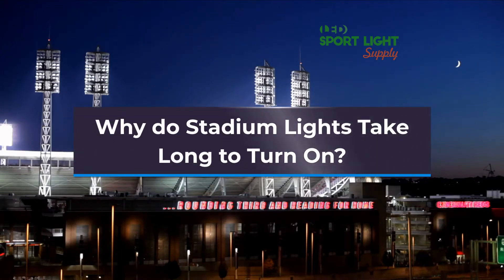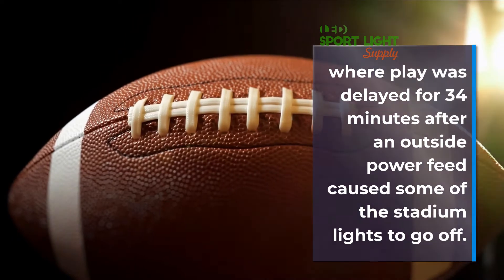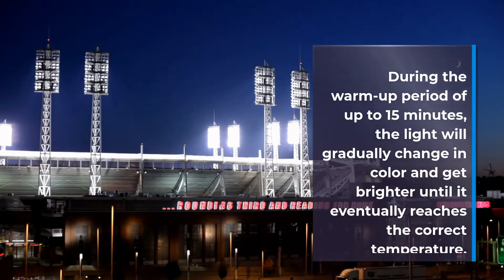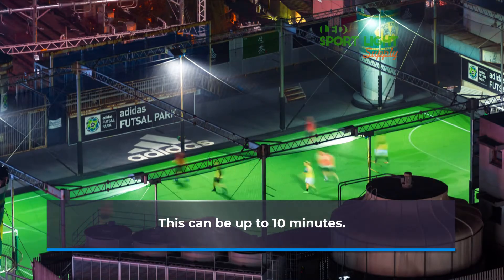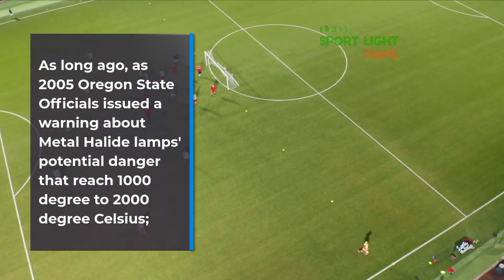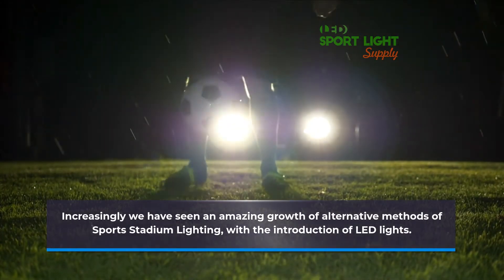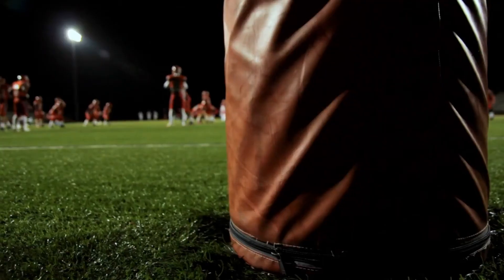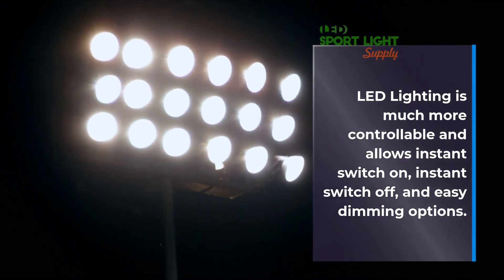Why do Stadium Lights Take Long to Turn On?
Most stadiums will use High-Intensity Discharge Lamps (HID) for the vast majority of their lighting. The downside of these lights is the length of time it takes to turn them on and reach optimum efficiency. This can sometimes cause problems, as was witnessed at Super Bowl XLVII, where play was delayed for 34 minutes after an outside power feed caused some of the stadium lights to go off.

Why do Metal Halide bulbs take so long to warm-up?

Many stadiums still use Metal Halide (MH) lighting, and one of the properties of metal halide lights is that they do not reach the desired light output for a few minutes. In fact, they can take between 1 and 15 minutes to reach approximately 90% of their full potential. Generally, what happens is that stadiums compensate for this by turning on the lights while it is still light so that by the time the lights are actually needed, they have reached the required light.

The public will normally see a dim glow when the lights are first turned on. During the warm-up period of up to 15 minutes, the light will gradually change in color and get brighter until it eventually reaches the correct temperature. The lights are functioning normally.

This period of waiting is typically referred to as the warm-up time (aka run-up time). An additional, related problem is that when you turn off the lights, it is necessary to allow the arc tube to cool down again before switching it back on. This time that has to be allowed for the lamps to cool off before they can be switched back on is called the restrike time.

Do High-Pressure Sodium Lights start-up faster than Metal Halide?

When you switch on a High-Pressure Sodium (HPS) lamp, there is also a delay before reaching optimum intensity. This can be up to 10 minutes. High-Pressure Sodium lamps have an arc tube that is stabilized by a frame. The arc tube interior is a very high pressure, this makes the lamp more efficient. The arc is gradually heated and the mercury vapor inside will light, giving off a blue color. The lamp continues to heat-up and finally the sodium will turn to vapor, as the light is emitted at full power.